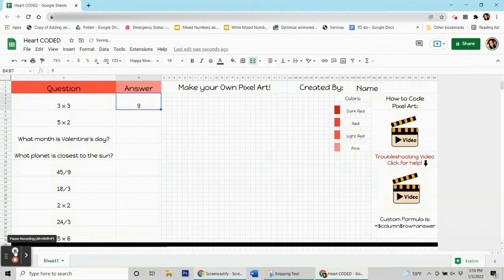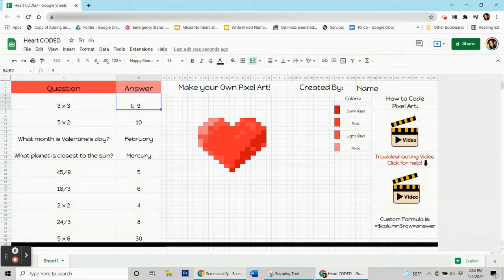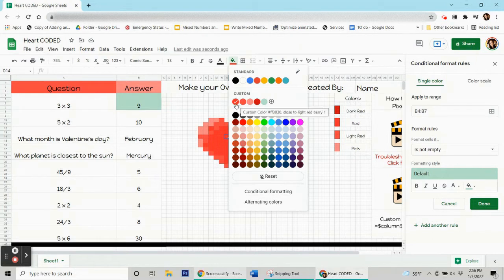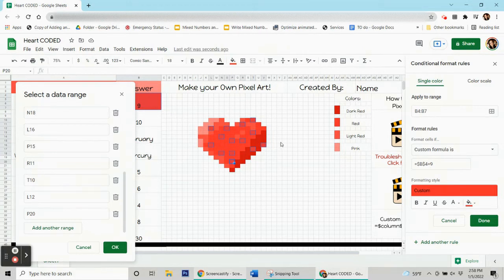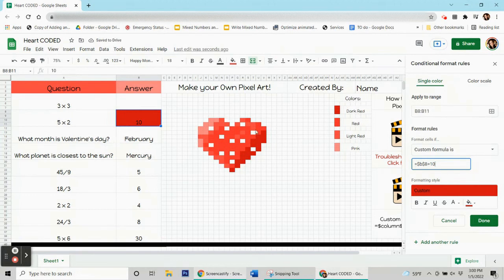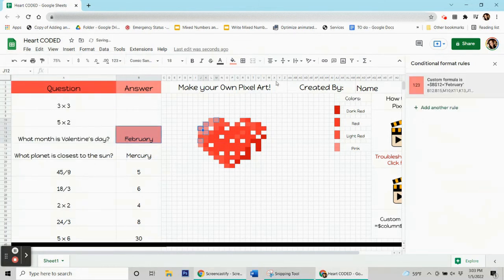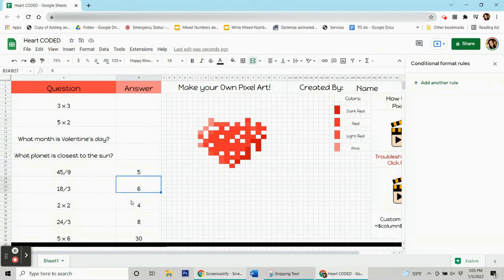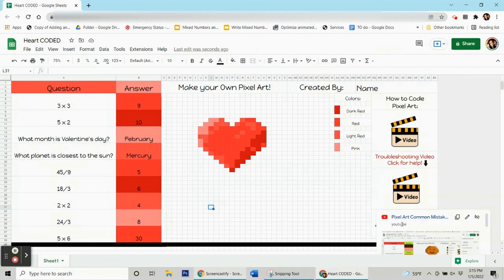Valentines Heart Pixel Art - how to code your own pixel mystery reveal in google sheets!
This video is an intro to making pixel reveals in google sheets. I hope it will help you with any project, but if you want the exact template from the video, click on the link!